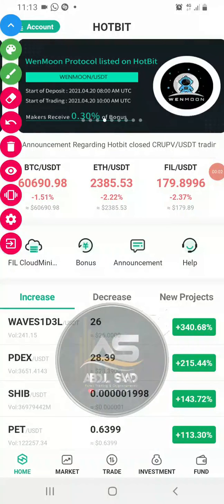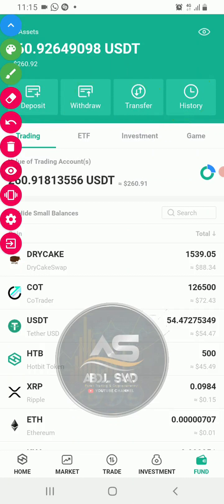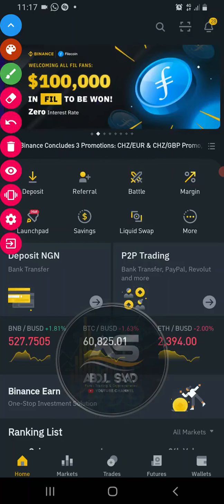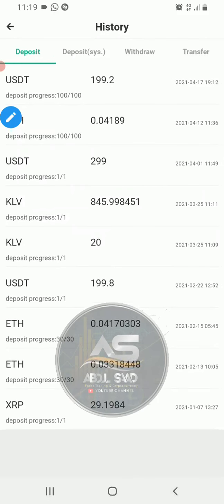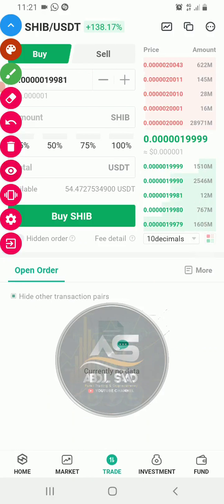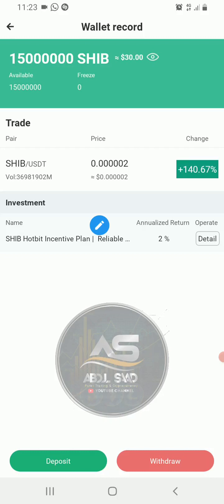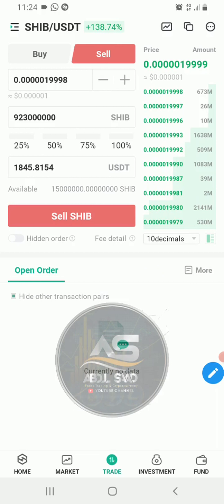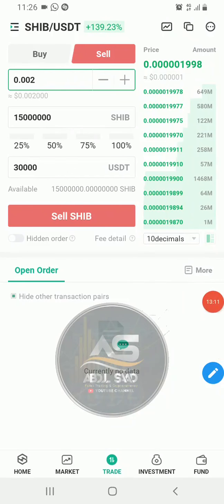Yadda Ake Amfani Da Hotbit Exchanger Cikin Sauki